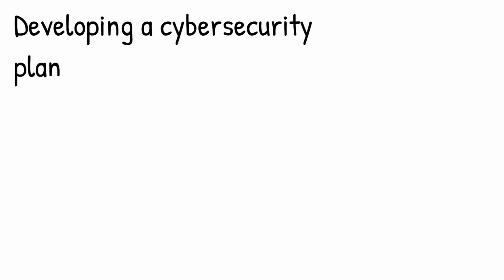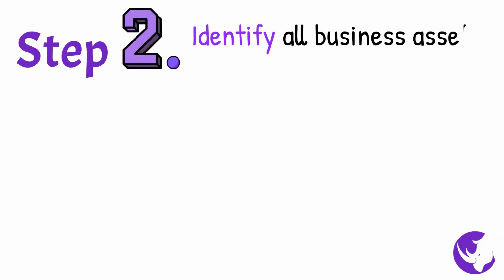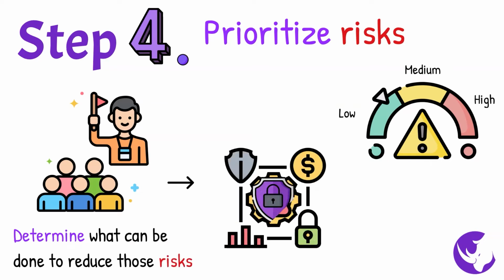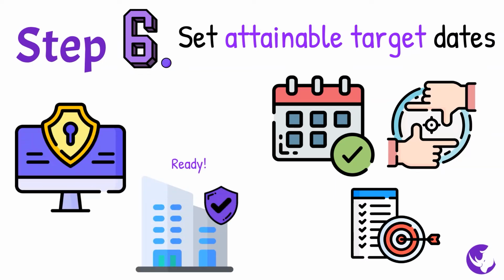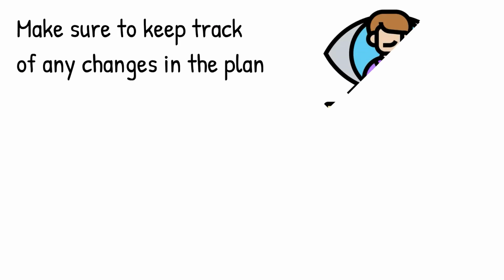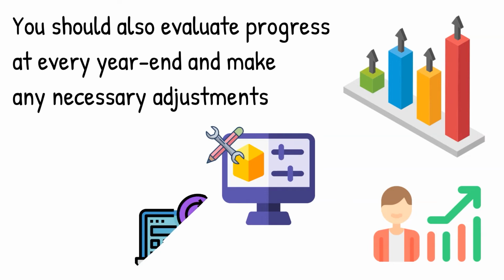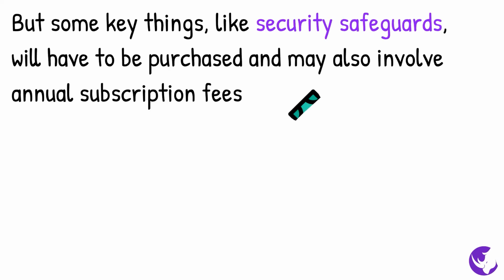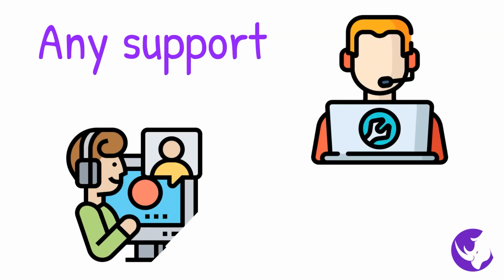Cyber Security Planning and Budgeting - Ch-3.4.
Developing a cybersecurity plan should be a priority for any business.  A cyber security plan will identify what assets need to be secured, what threats and risks to focus on, and which safeguards to implement, all in order of priority.

Here are ten steps to help you prepare a cyber security plan for your business:

Step one.  Complete the simple Cyber Security Status Self-Assessment Tool, attached to this training guide. This will identify gaps and options in cyber security in your business.

Step two.  Identify all business assets, such as computers and business information, and determine their importance and value to the business.

Step three.  Discuss cyber security threats with employees or outside experts and determine which assets are at risk of harm if one or more of those threats occur.

Step four.  Prioritize risks as high, medium or low.  With the help of employees or outside experts, determine what can be done to reduce those risks.

Step five.  Evaluate the threats, risks and potential security safeguards and then decide what can and should be done to improve cyber security in the current year.  Often one improvement can be planned in conjunction with another to help reduce overall costs. For example, if you are already setting up a network firewall, there may be options to help deal with malware or spam within the firewall.

Step six.  Set attainable target dates for all identified cyber security tasks and security safeguards that you plan to purchase.

Step seven.  Identify resources that will be needed to implement the plan in the first year, including people, time and money.

Step eight.  List any issues that may hinder your plan, such as a lack of personnel or budget.

Step nine.  Start implementing the plan.

Step ten.  Repeat Step three. Threat evaluation, at a minimum of once per year.

Make sure to keep track of any changes in the plan and inform all affected parties to avoid confusion. For example, if you have hired a security expert to help set up a firewall  and find that spam has become a more urgent priority, you may need to adjust your plan either to focus on spam or to incorporate spam blocking within the firewall.

 You should also evaluate progress at every year-end and make any necessary adjustments.  In most cases, a multi-year cyber security plan will need some updates to accommodate for changing priorities and business capability.

 While the process to develop a cyber security plan may seem daunting at first, remember that you can always revisit and expand your plan over time.

 Budgeting for Cyber Security

Having an effective cyber security plan costs money and must be taken into account when drawing up your annual business plans and budgets.  Fortunately, there are some free services, tools and advice available. Additionally, policies or internal documents can often be developed in-house at a minimal cost.

But some key things, like security safeguards, will have to be purchased and may also involve annual subscription fees. For example, unlike software that you typically pay a one-time fee for, a subscription to anti-malware software might need to be renewed monthly or annually.

 To avoid surprise expenses, it is best to allow for the following:

 The first-time cost of any security tools, as well as upgrade or update fees.

 Any support, consulting or training costs.

 Contingencies.

 Contingency funds are important to deal with unforeseen emergencies.

 In some cases, your insurance may cover losses due to a cyber security incident. It is important to discuss this with your insurance provider in advance.